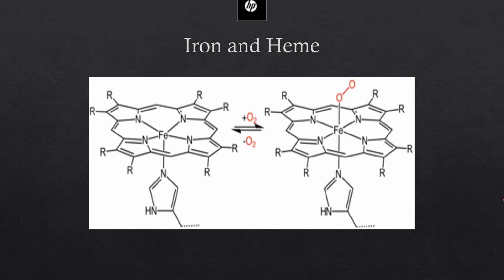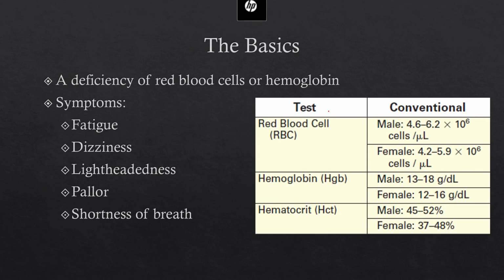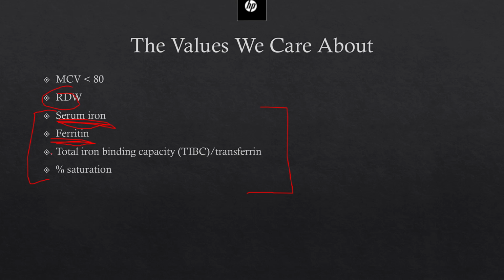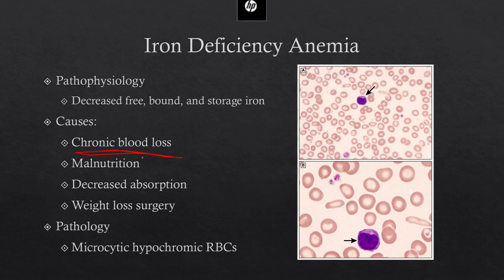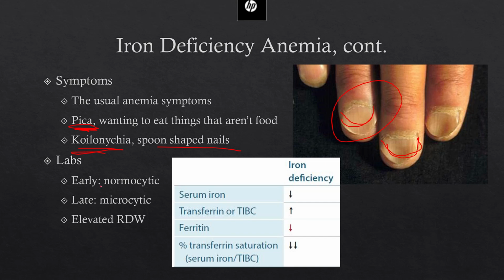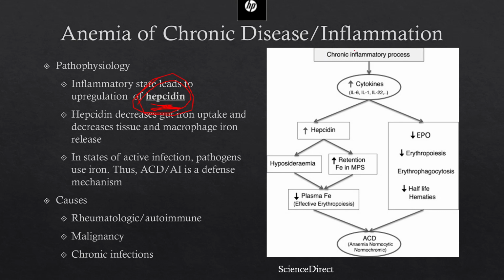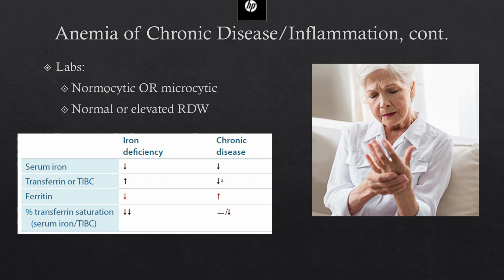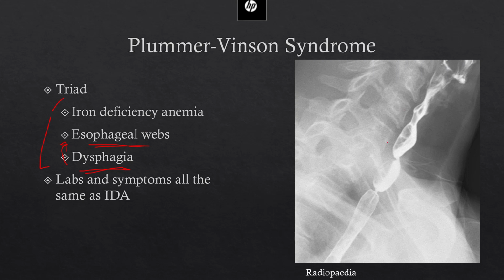Iron Studies and Related Anemias for USMLE Step 1 | Iron Deficiency and Anemia of Chronic Disease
This lecture discusses the importance of iron in heme, iron metabolism, and interpreting iron studies. It goes into detail on the pathophysiology, signs, and lab values relating to iron deficiency anemia, anemia of chronic disease/inflammation, and Plummer-Vinson Syndrome. Along the way I give tips and tricks about questions that show up on the boards and things to keep an eye out for.

At the time of this recording, I am a 4th year medical student. Thus, this video is intended for academic purposes only. Although it has many practical tips as well, it is not meant to be used on the wards- that is for your preceptor and textbooks to guide you through!

00:00 Iron and Heme
00:57 Iron Metabolism
02:35 The Basics
03:21 Important Lab Values
06:48 Iron Deficiency Anemia
12:14 Anemia of Chronic Disease
17:25 Plummer-Vinson Syndrome